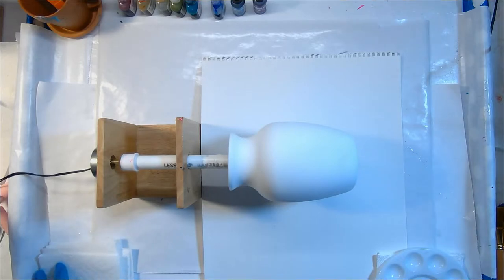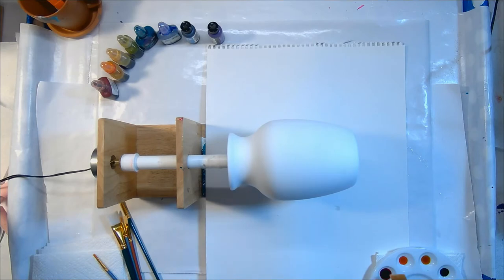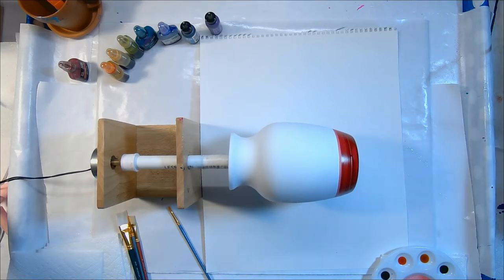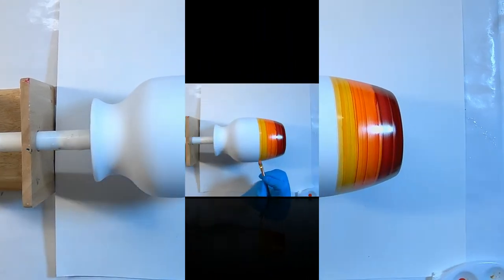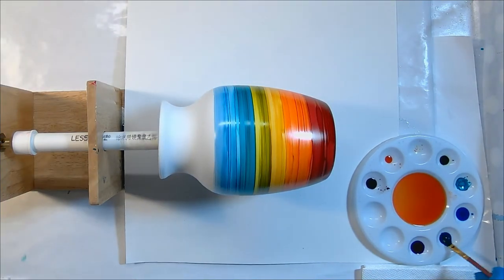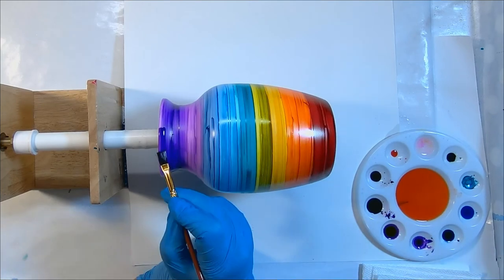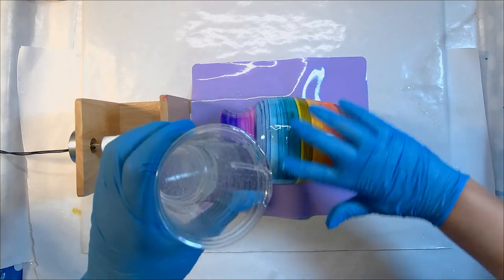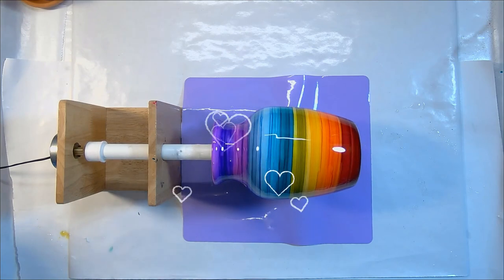Rainbow Inks on vase using a tumbler(79)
Rainbow Inks on a vase using a tumbler.

Audio: Manos Mars - The Tunning

Please take precautions and create in a well ventilated area.

God Bless

Darnell